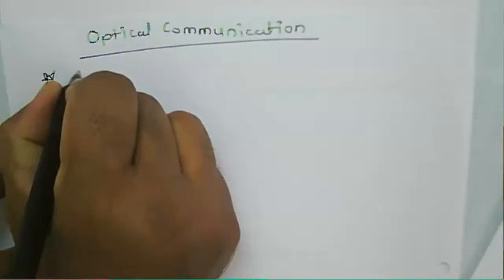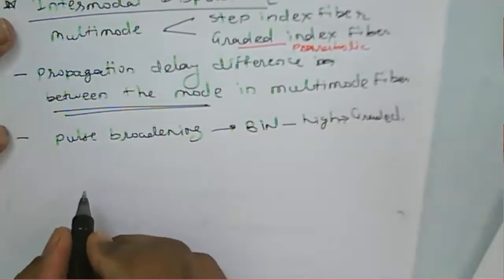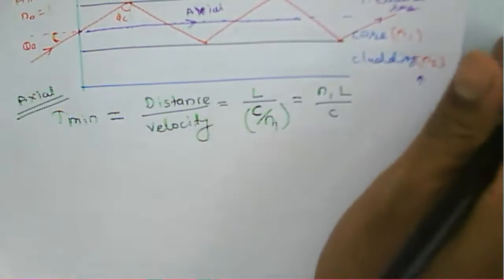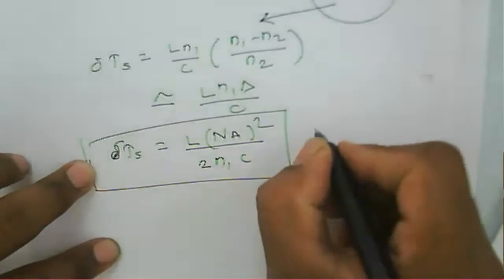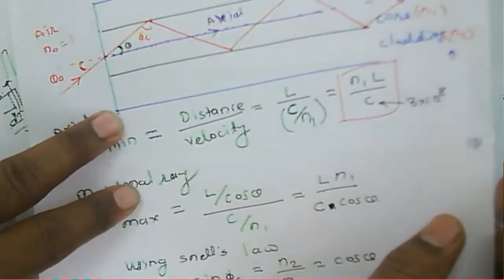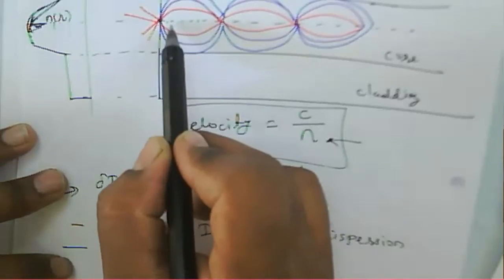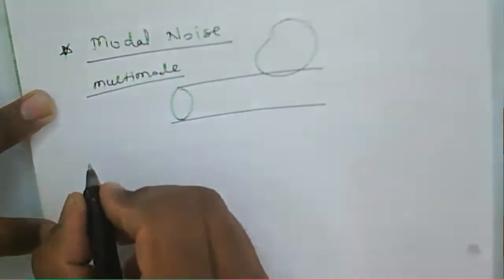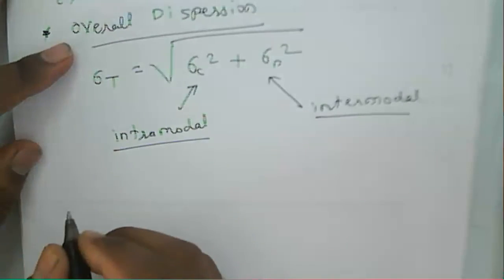Optical Communication: Lecture 18: Inter modal Dispersion